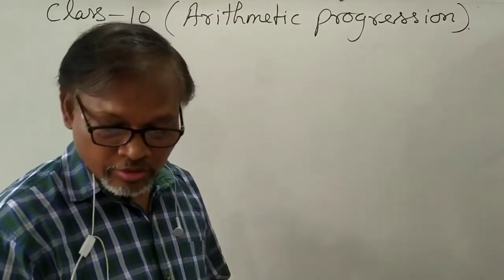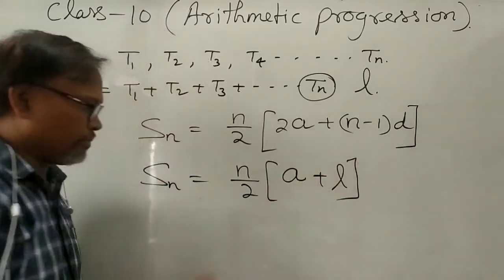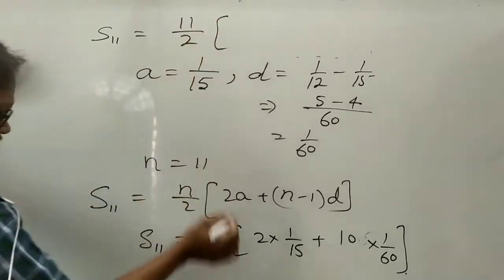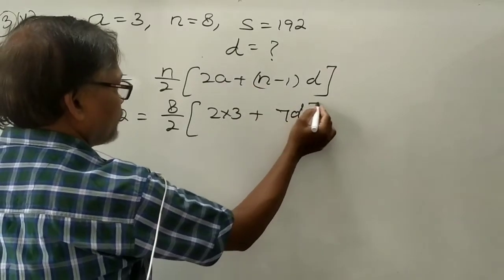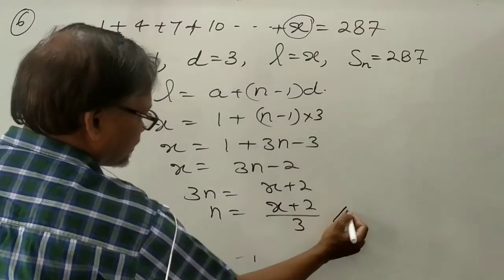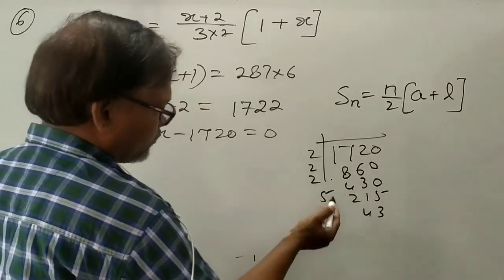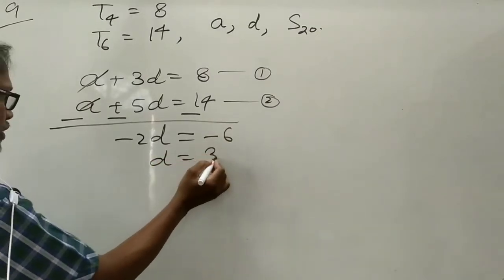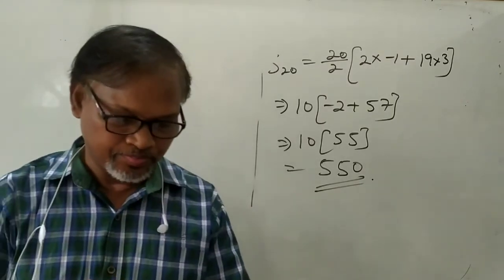Maths for class 10 ( ARITHMETIC PROGRESSION, PART--3)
Sum up to n terms of an ARITHMETIC PROGRESSION